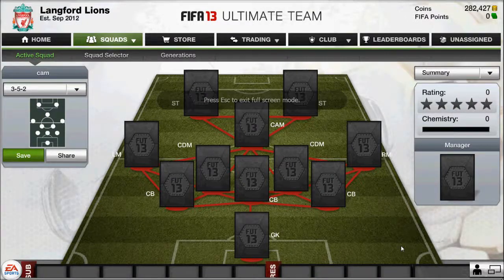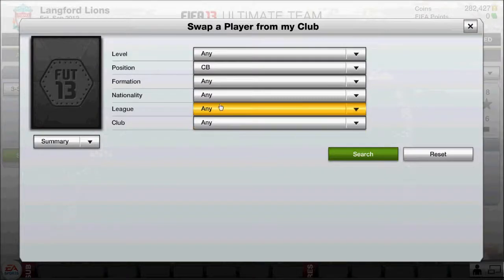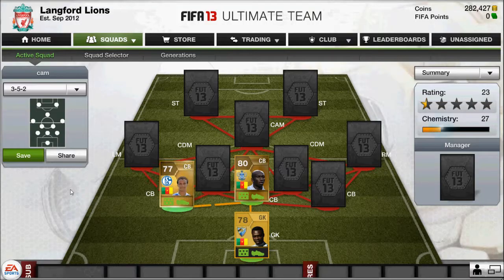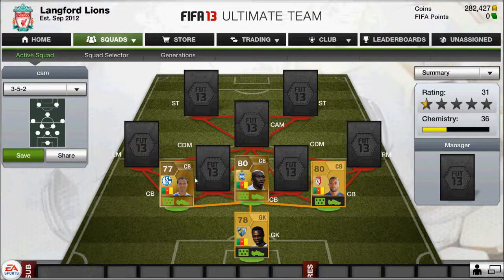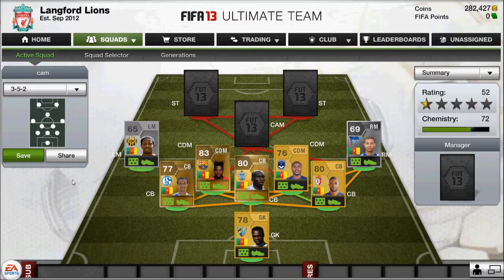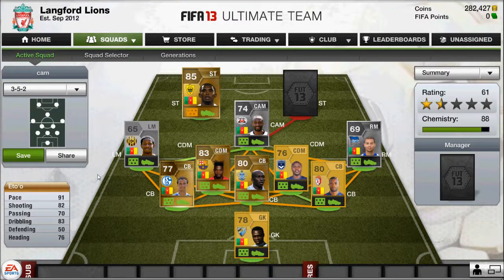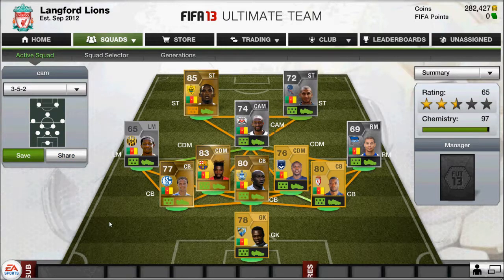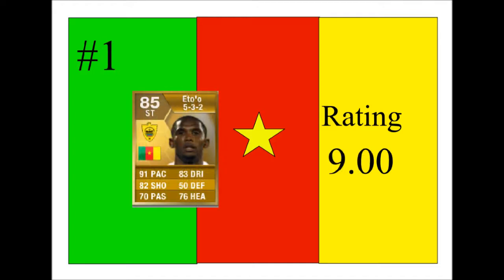Fifa 13 Ultimate team|Cameroon squad builder| 32k coins| ft. Eto'o & Song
NO COPYRIGHT WAS USED! ALL OWN CONTENT!

Used:
Hypercam                               Recording Screen
Pamela                                   Recording Voices

All own content including audio and video! And the thumbnail!